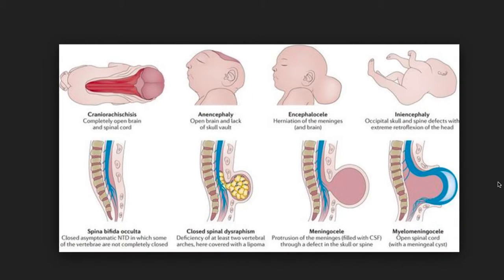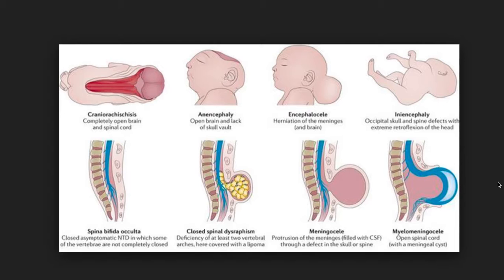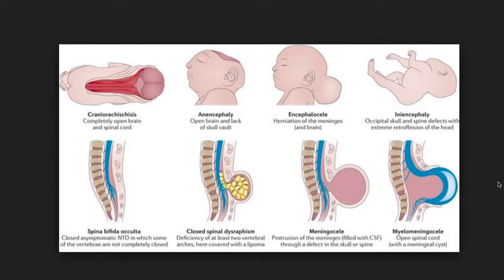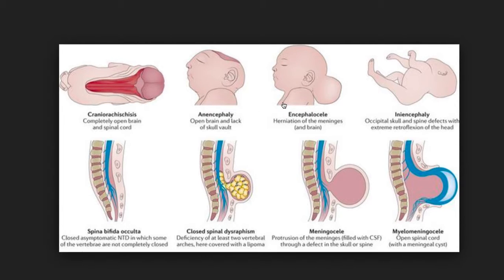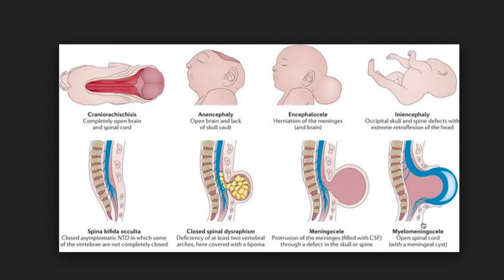Neural tube defects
Neural tube defects are birth defects of the brain, spine, or spinal cord. They happen in the first month of pregnancy, often before a woman even knows that she is pregnant. The two most common neural tube defects are spina bifida and anencephaly. In spina bifida, the fetal spinal column doesn't close completely.